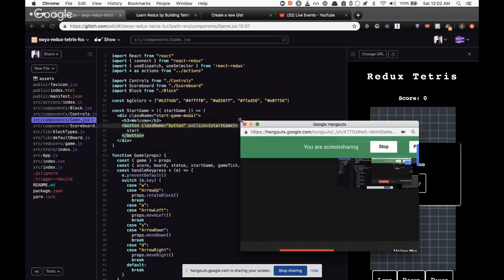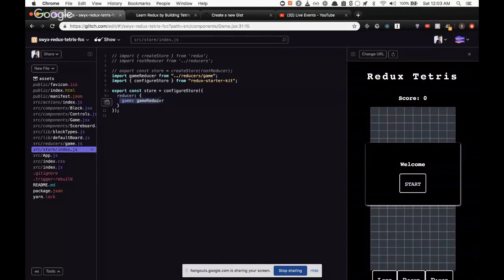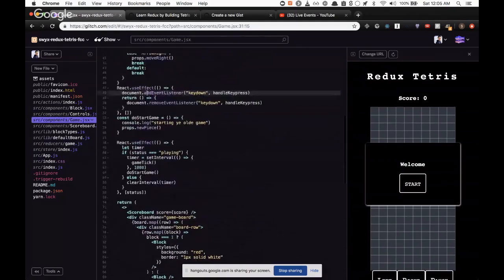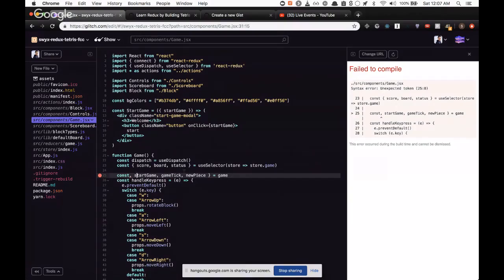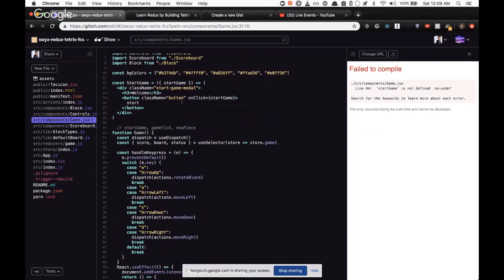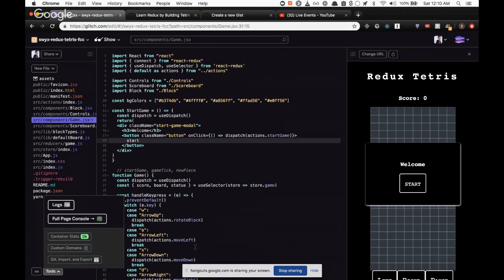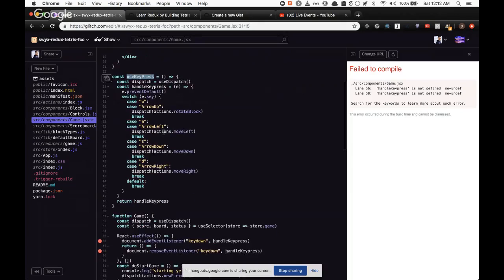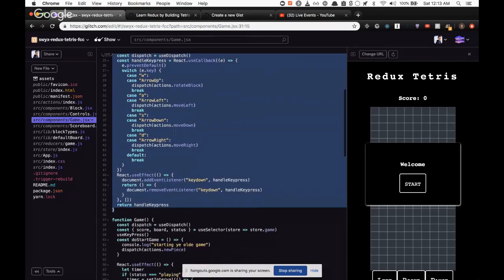Using the experimental useDispatch and useSelector Hooks from react-redux 7.1.0@alpha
i made some mistakes in the video. i should have called the actions from redux-starter-kit: e.g. `dispatch(actions.rotateBlock())`